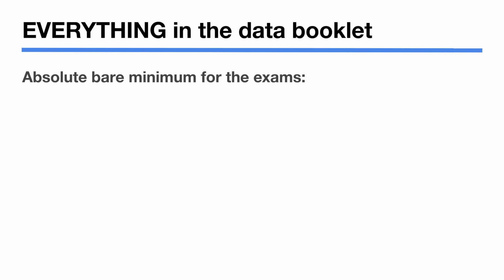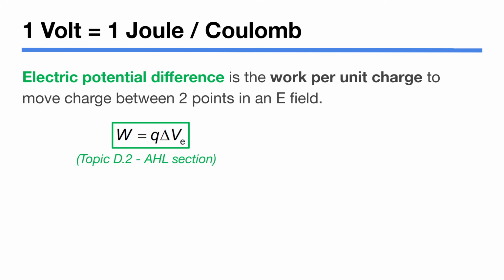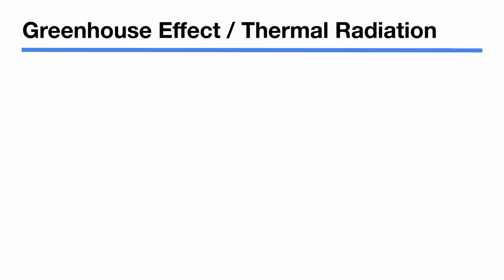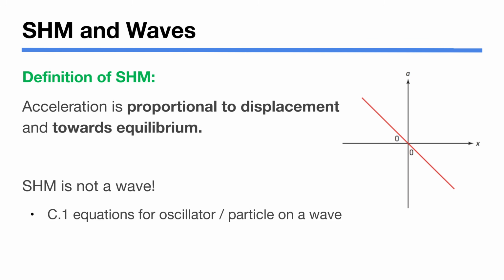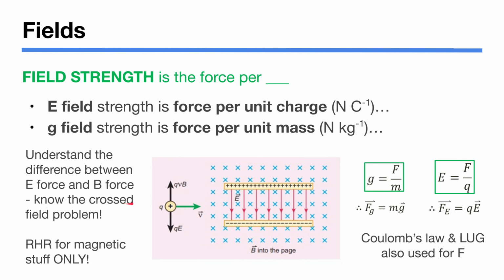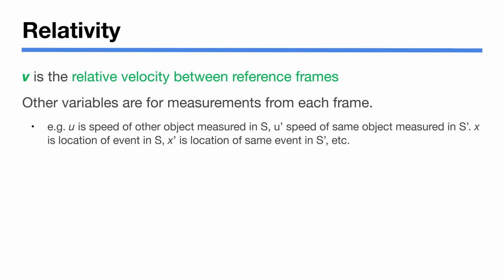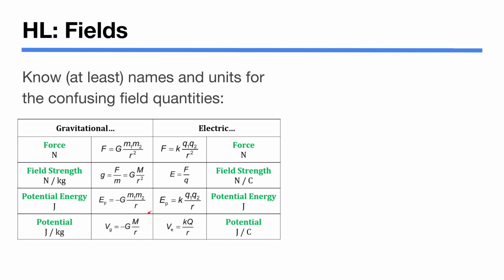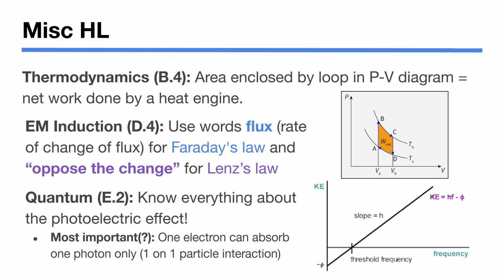IB Physics Exam Review - MUST Know IB Physics Stuff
0:00 - Intro
0:21 - Data booklet
1:45 - Work and power
3:22 - 1 Volt = 1 J/C
5:10 - Thermal physics
6:44 - Greenhouse effect / intensity
9:03 - SHM and waves
10:48 - Fields
13:27 - Atomic and nuclear
15:34 - Relativity
17:50 - Rotational analogies
18:57 - HL fields
21:06 - Misc HL